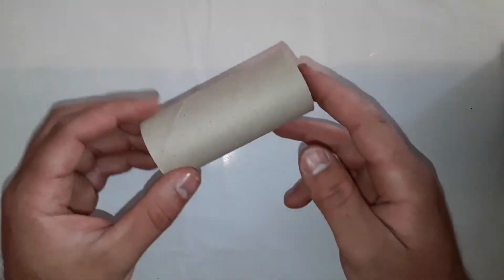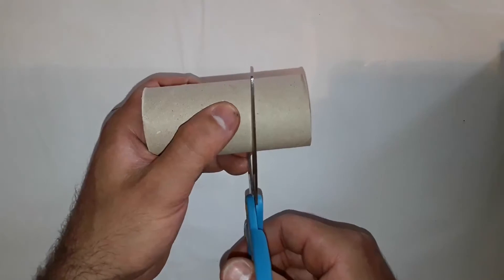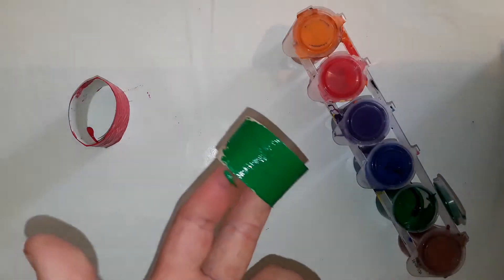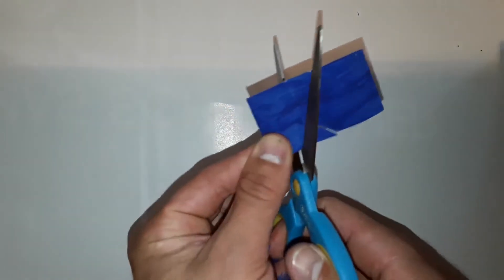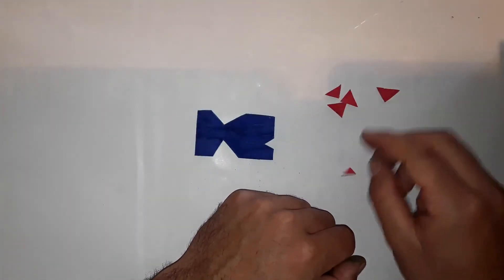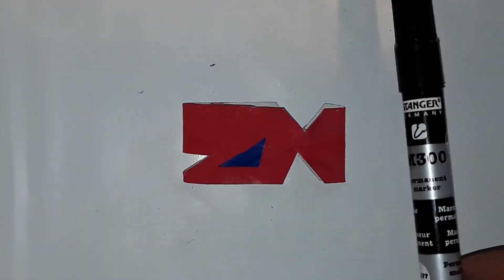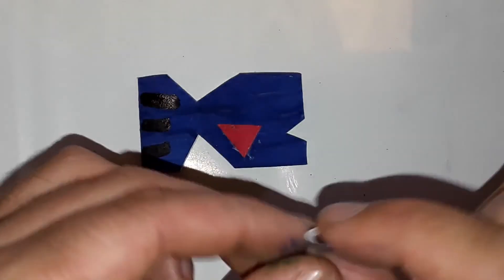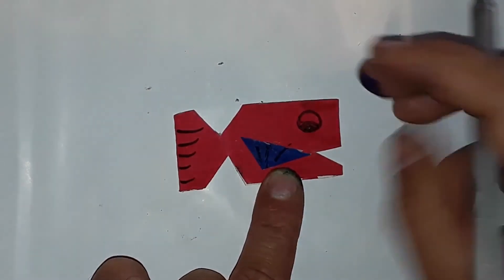Fische aus Toilettenpapier: Bastelanleitung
Anleitung Bastelvideo: Fische aus Toilettenpapier